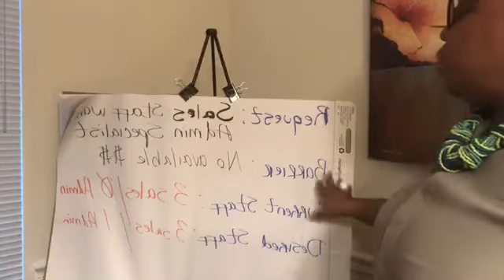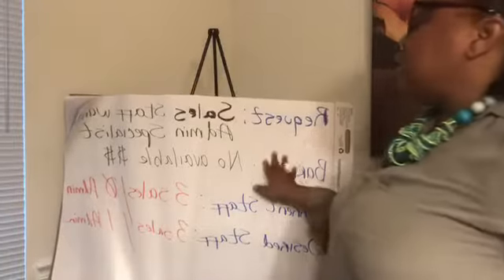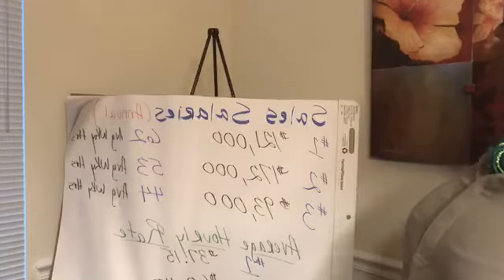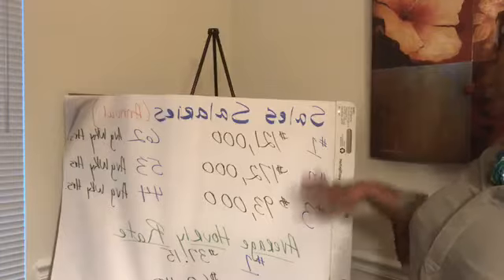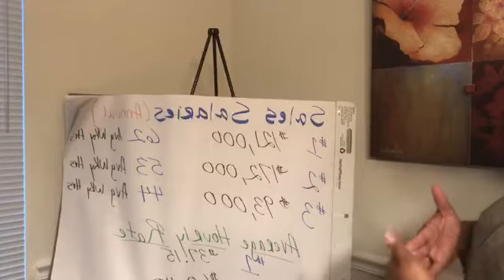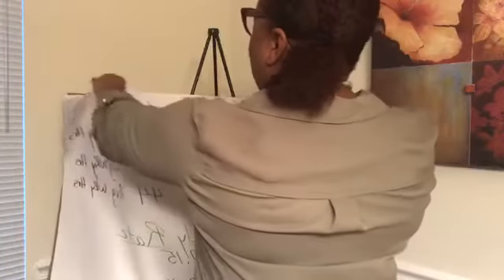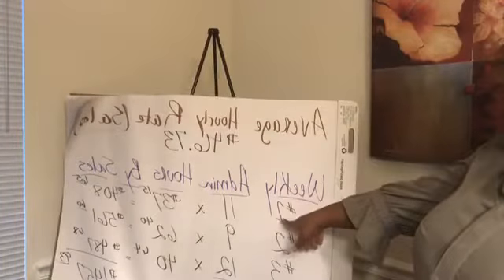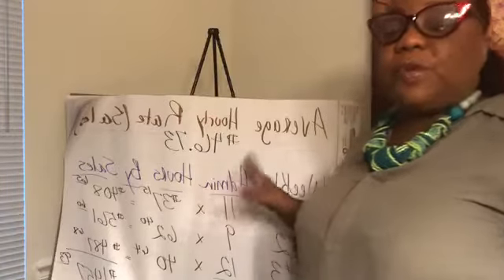How to Create Data to State Your Case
Dr. Karen Hills Pruden is known as the Entrepreneur for Corporate Female Intrapreneurs.  Pruden Global Business Solutions Consulting, LLC specializes in coaching female mid-level managers who aspire to senior leadership positions.  Dr. Pruden is The Career Elevation Expert who assists women through confidential career counseling, coaching, mentoring, workshops, leadership development, Image Reconstruction, Mock Interviews, Resume Services (Critique, Preparation, and Revision), conference speaking, and group coaching.